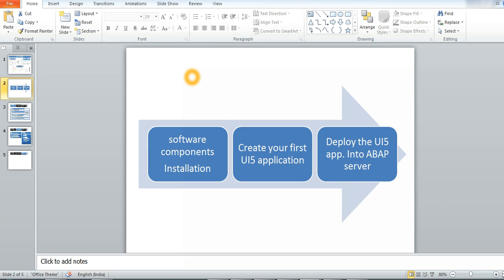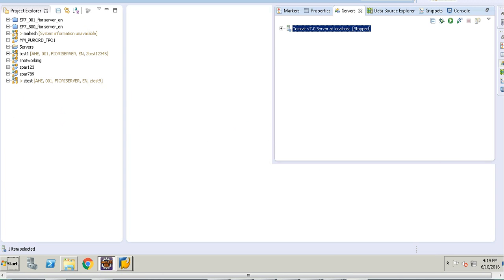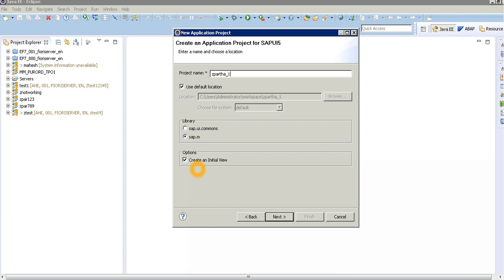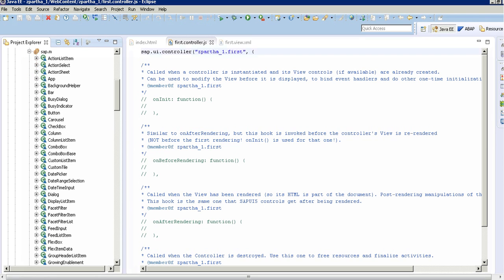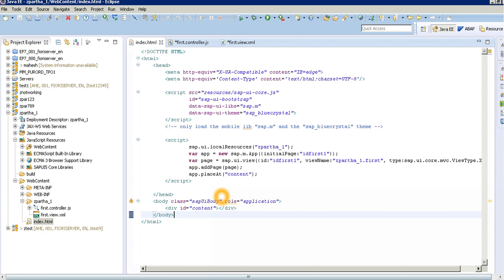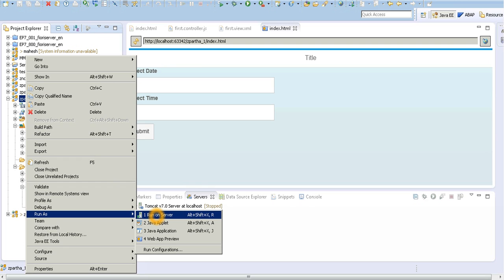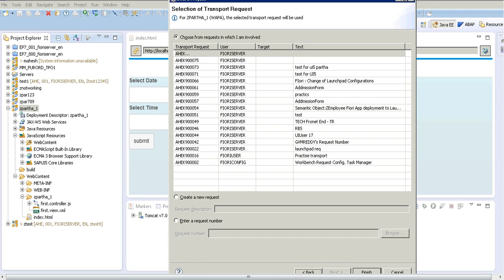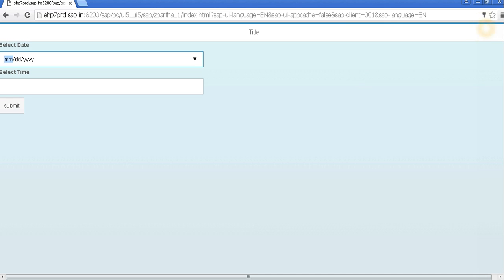First UI5 Application: software config, coding, deploy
First UI5 Application:
Software config (JRE, Eclipse, UI5 toolkit, Apache),
UI5 Application (coding),
Deploy UI5 in ABAP server